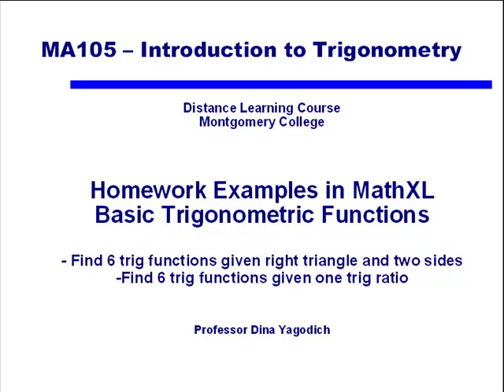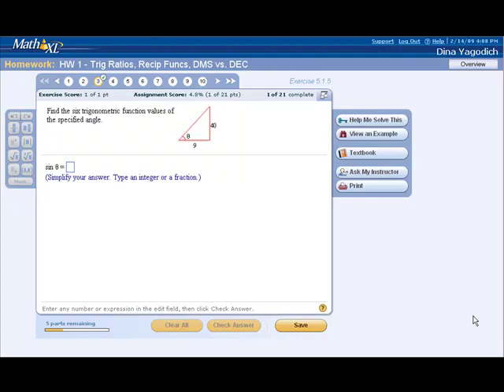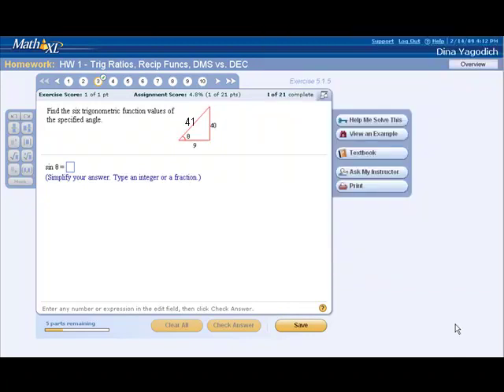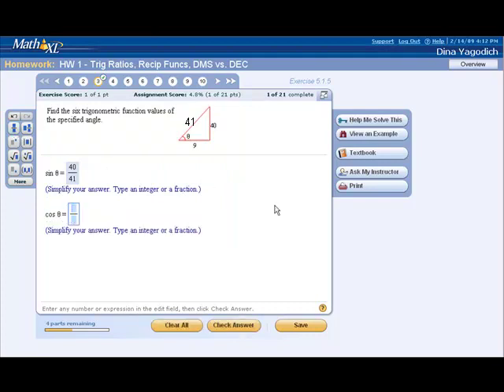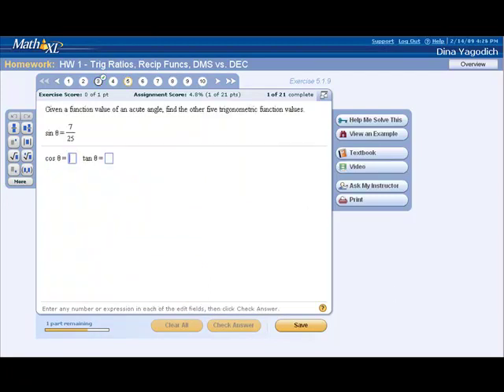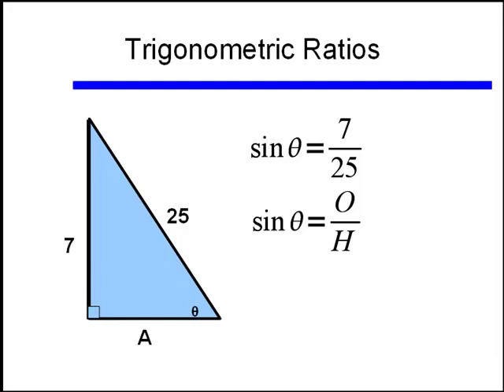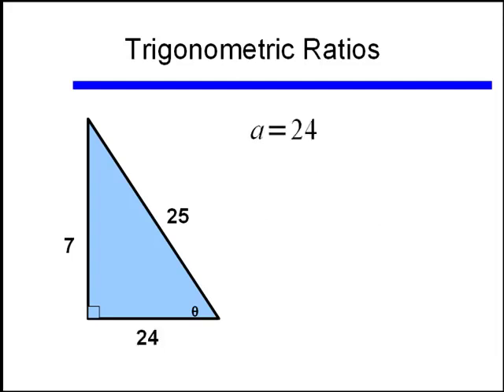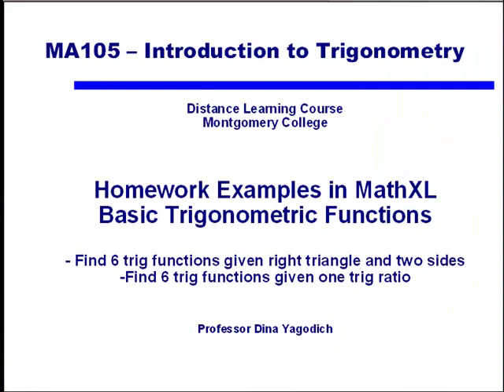Trig Homework examples using MathXL